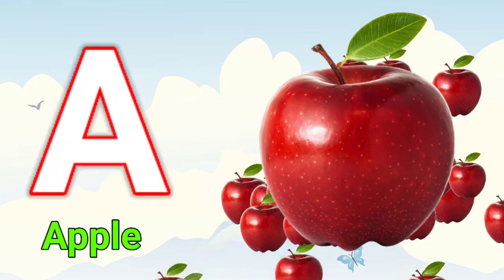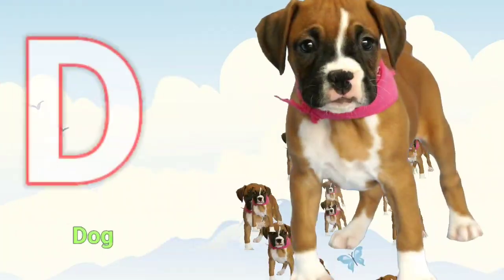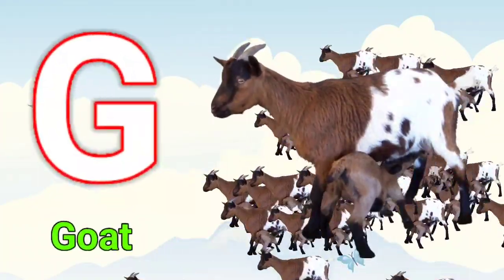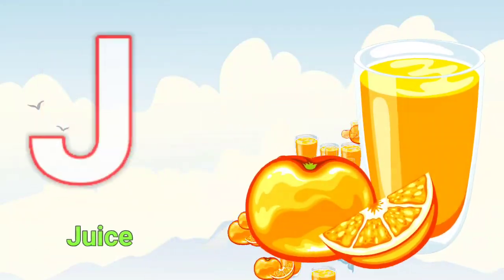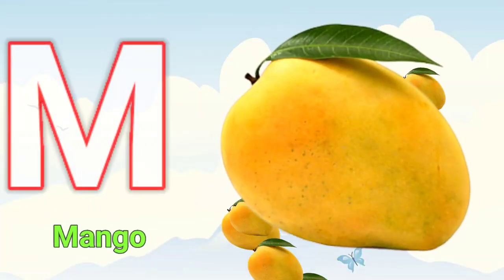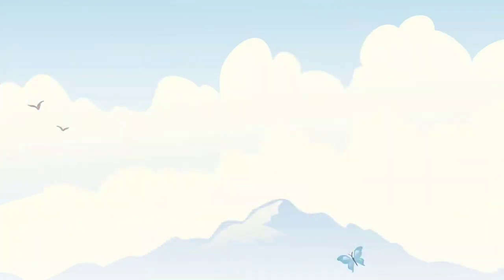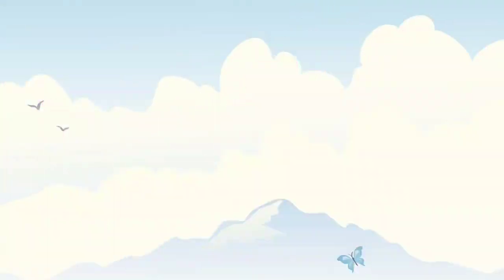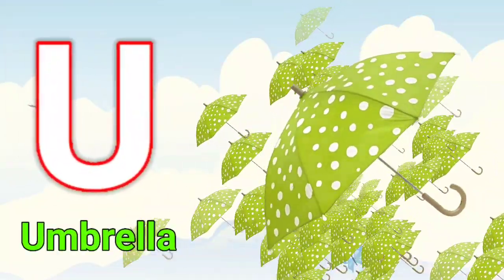a for apple b for ball c for cat d for dog, alphabets, phonics song, abc song, Words, abcd rhymes